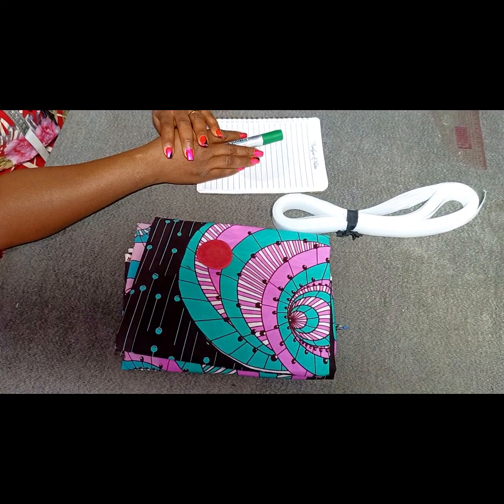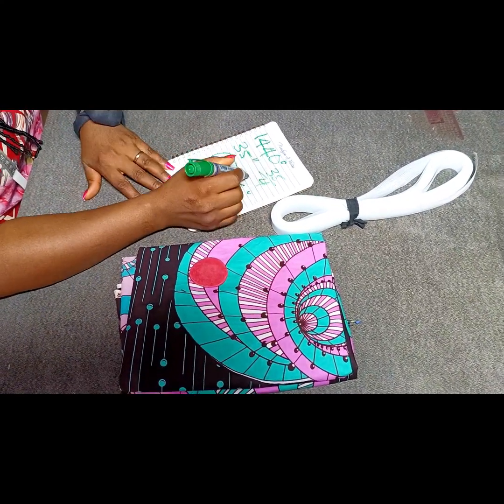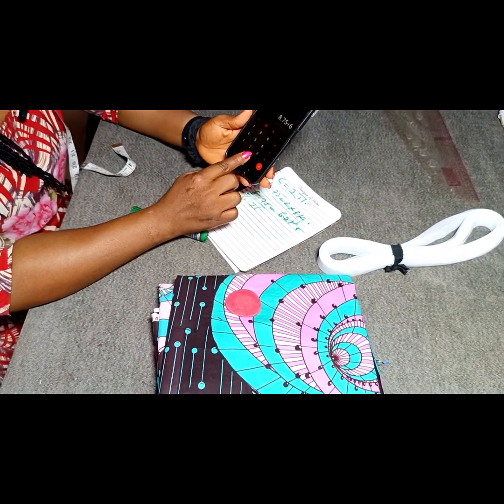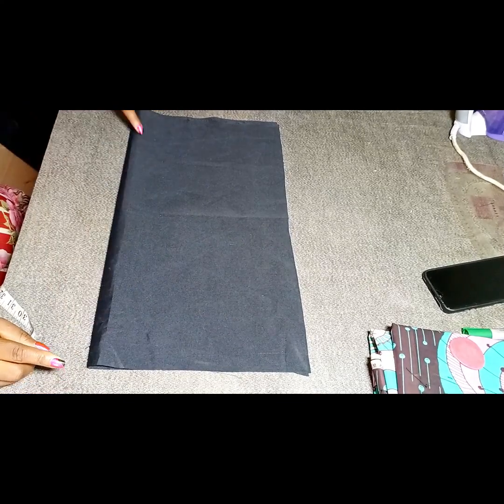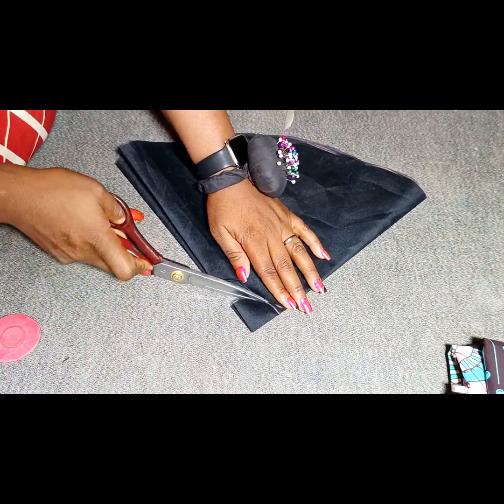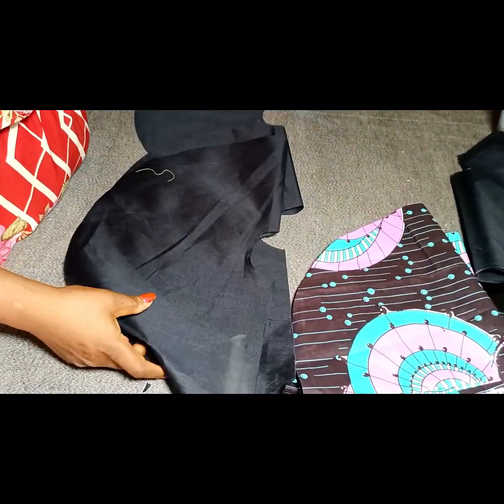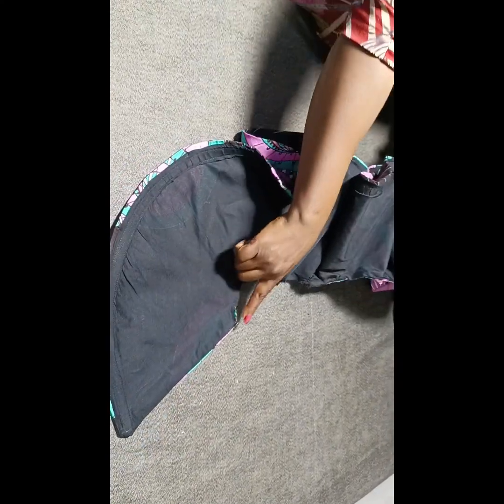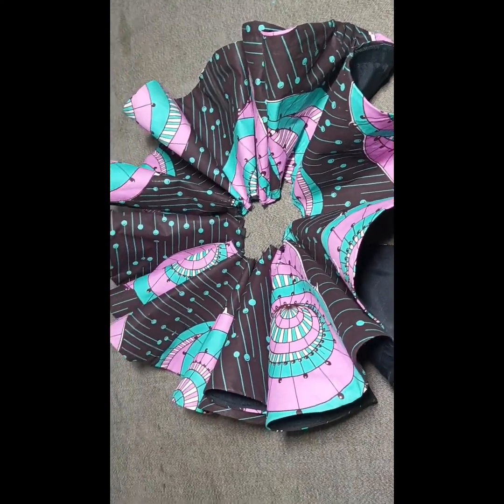HOW TO MAKE A 1440⁰ (degrees) PEPLUM. VERY FULL WITHOUT PLEATS, WAVY AND BEAUTIFUL. 1440⁰ peplum